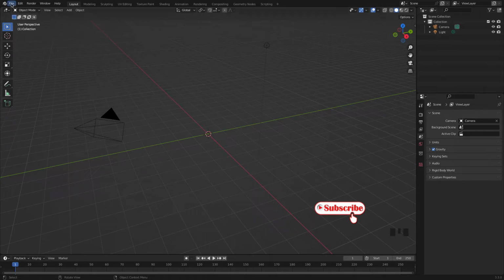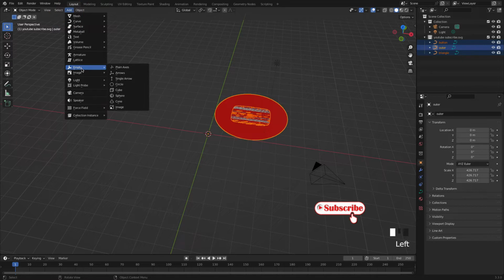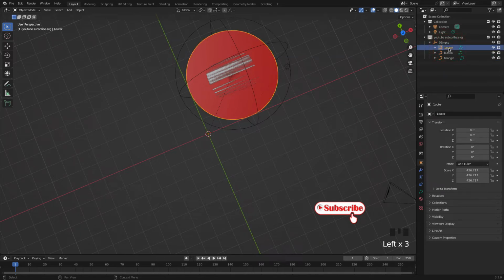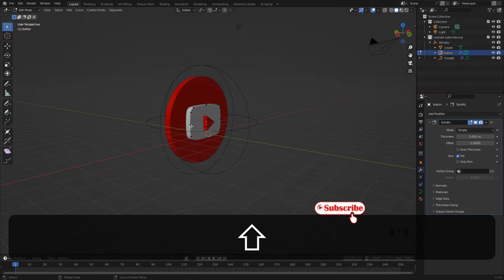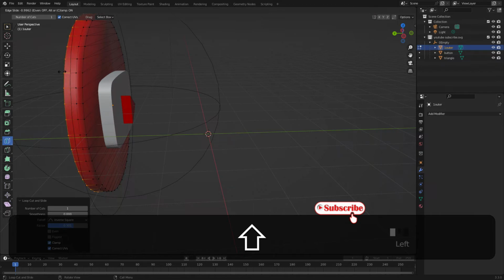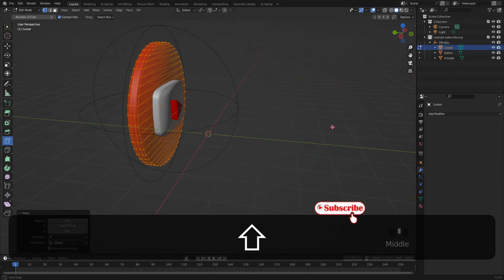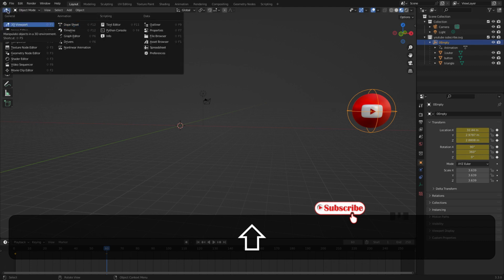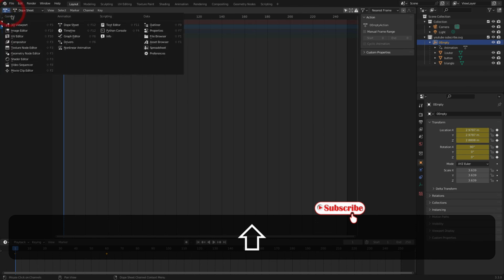Create my favourite youtube subscribe button animation step by step tutorial for beginners_Part-1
00:00 : Youtube subscribe animation
00:05 : how to import svg icons into blender
02:22 : Why we need to add empty sphere or empty objects in blender
04:05 : how to make parant objects in blender ( not join ) in blender
09:12 : how to convert to mesh in blender
13:32 : Apply materials to youtube button in blender
16:06 : Rotate and animate the youtube button in blender